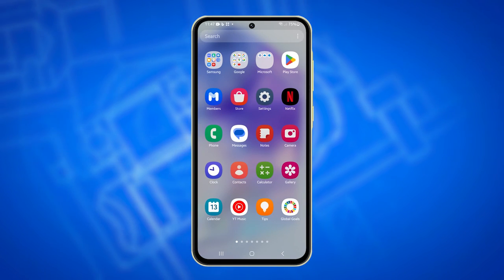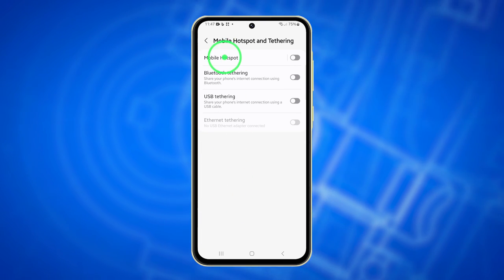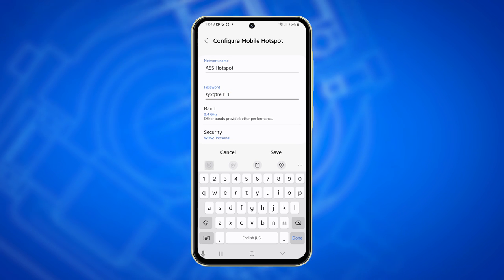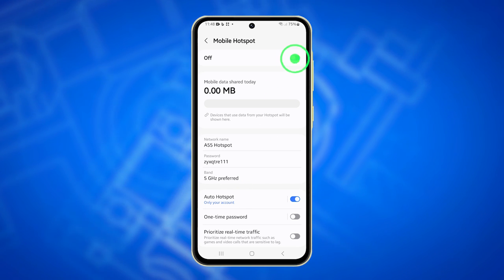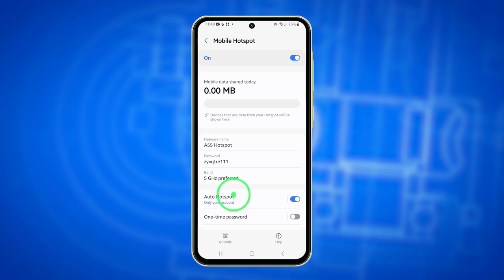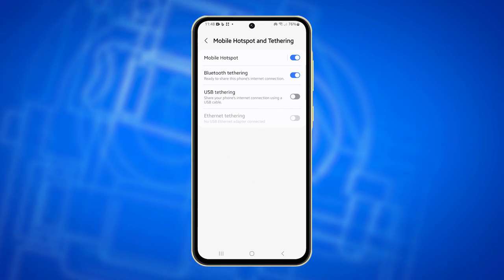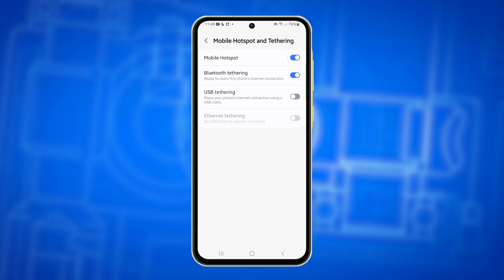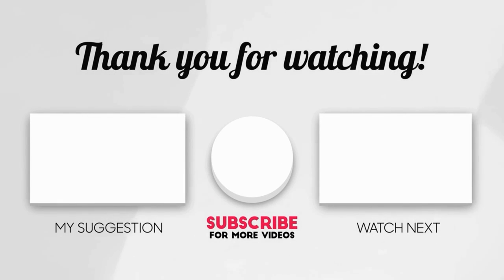[QUICK TIP] Share Galaxy A55 Wi-Fi Internet via Hotspot and Bluetooth Tethering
In this video, you'll learn how to share your Galaxy A55's internet through Mobile Hotspot and Bluetooth tethering. We'll guide you step by step on setting up your mobile hotspot, including how to create a secure network name and password. You'll also discover how to enable Bluetooth tethering for quick, wireless sharing of your phone’s internet.